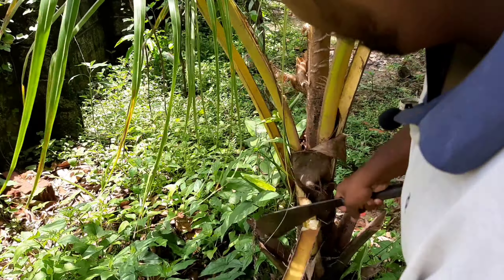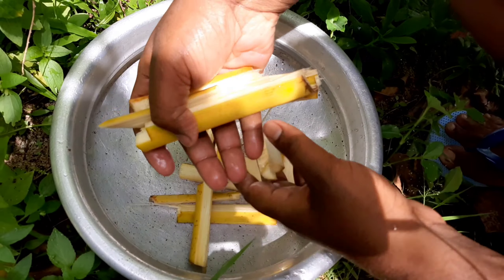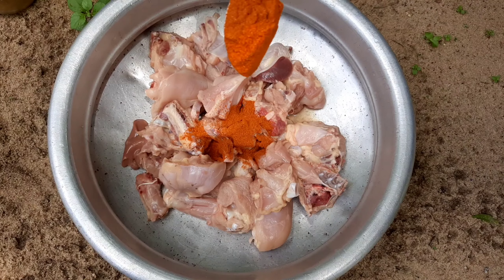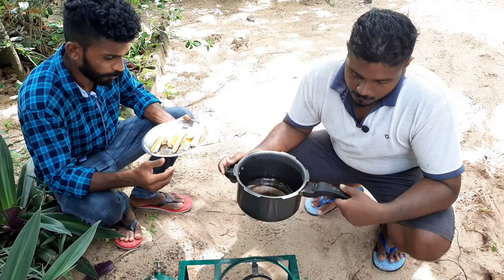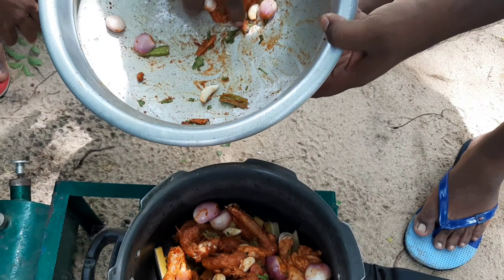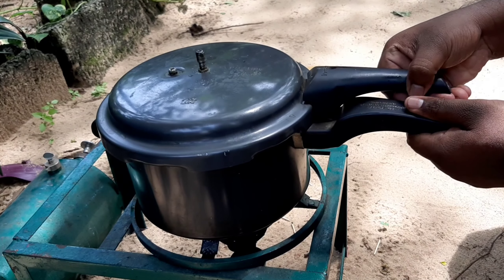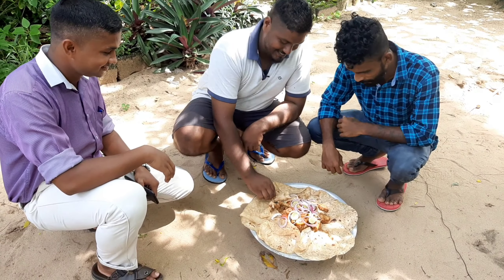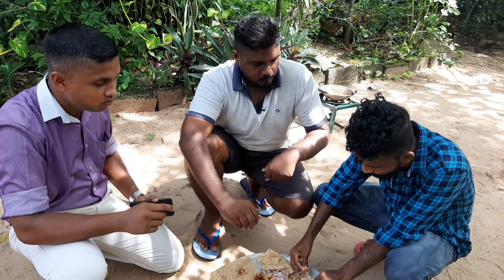മടൽ വച്ചൊരു ചിക്കൻ പെരട്ട് ഉണ്ടാക്കിയാലോ🍗🍗 || Madal Chicken Recipe || FoodNVlogs💥💥💥